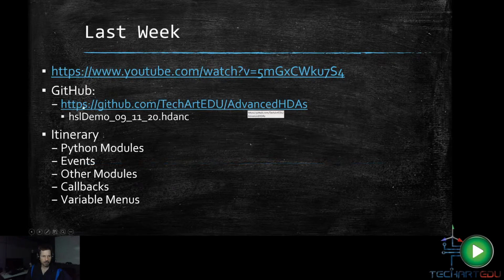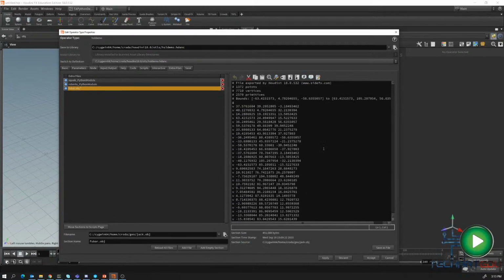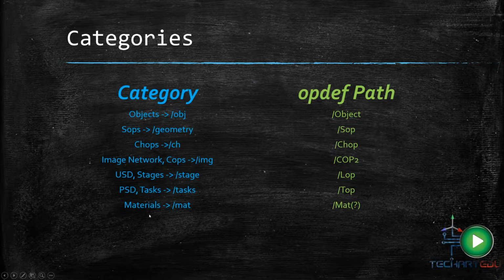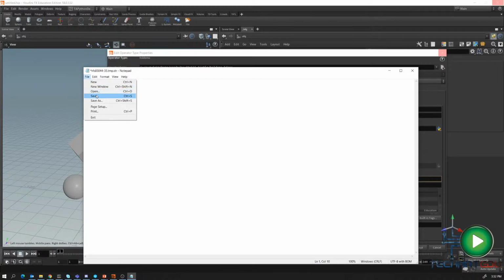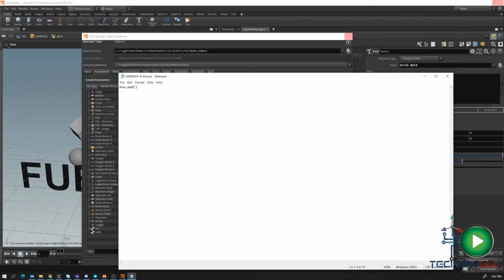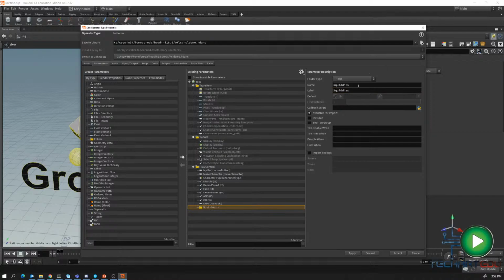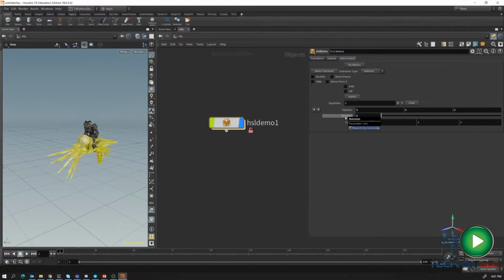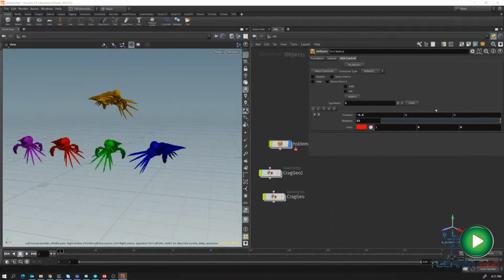Houdini Secrets Live, #15, Advanced Digital Assets, Part II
Tune in at 3:00 pm EST this Friday for another installment of Houdini Secrets Live! This week is the second week of Advanced Digital Assets secrets. Well, maybe not so much secrets but features related to Digital Assets you may not be aware of.